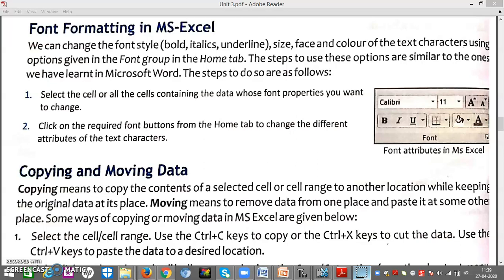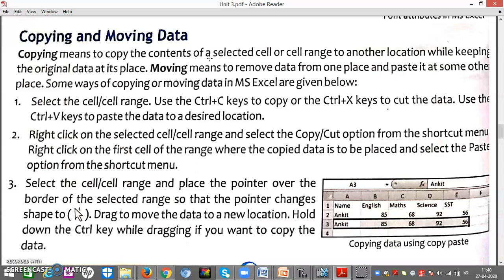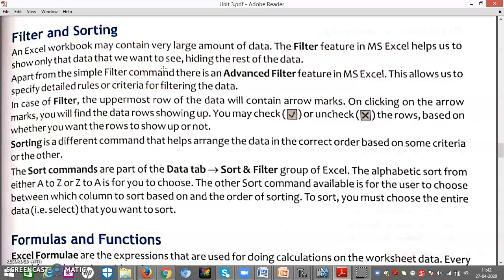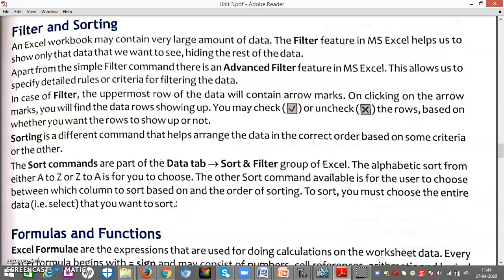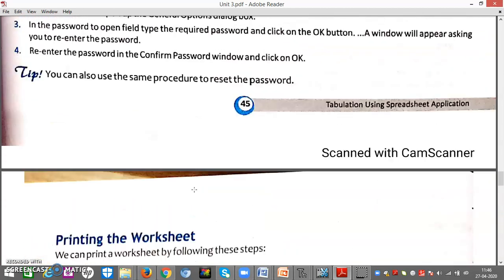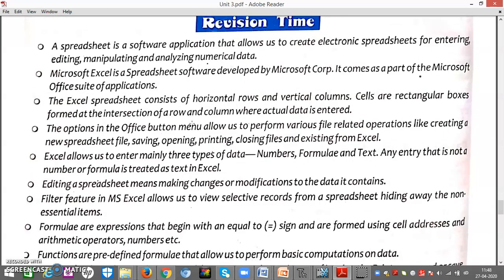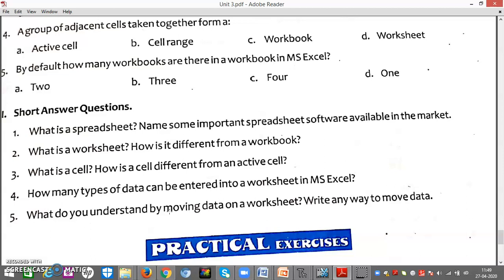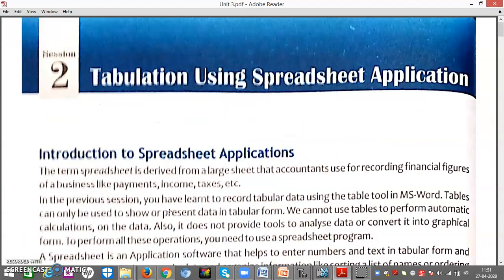Unit 3:Tabulation using spreadsheet contd.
Tushar Aggarwal
IT 402